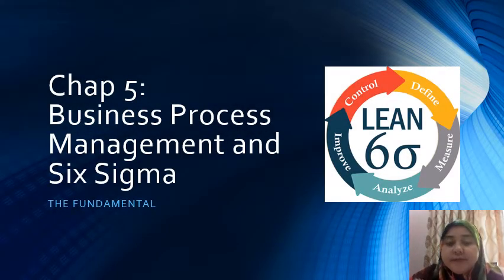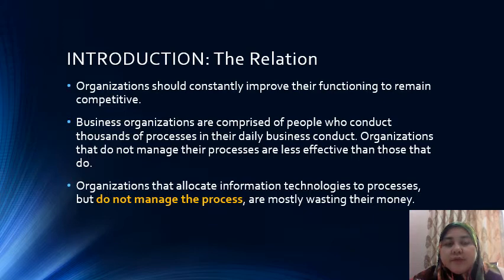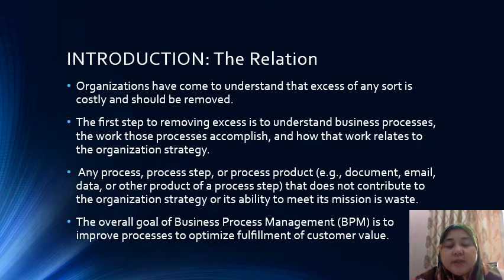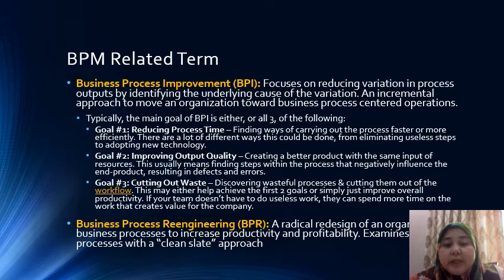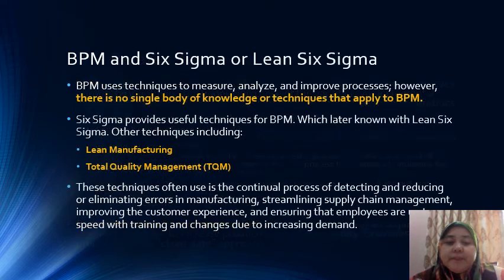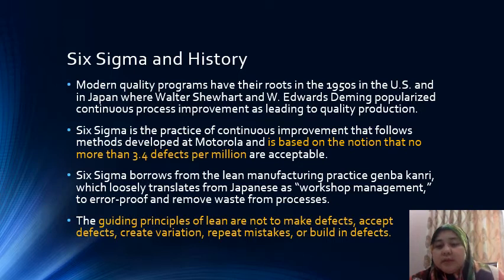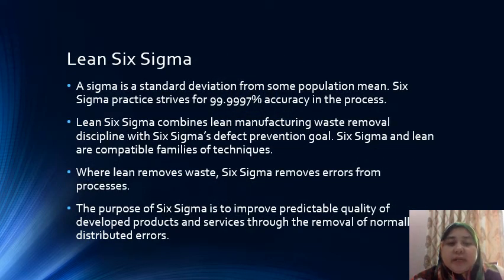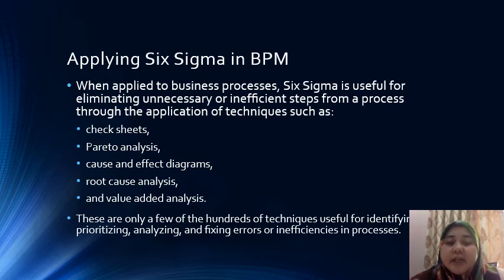Chapter 5 Six sigma 5A